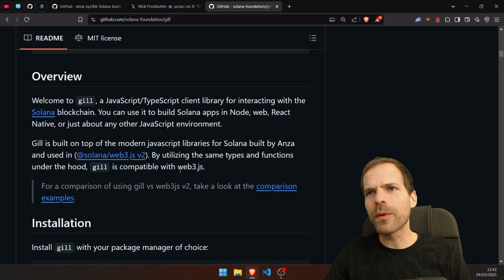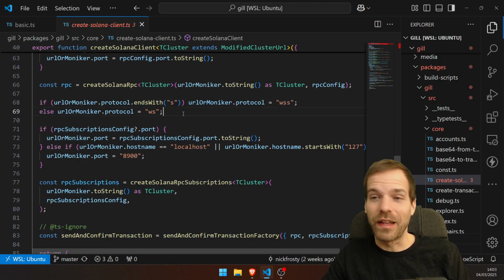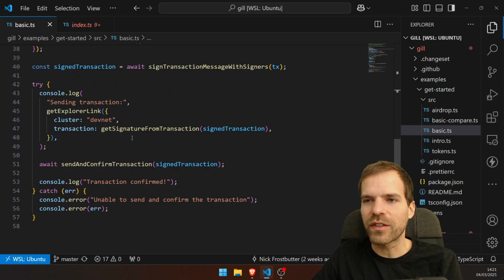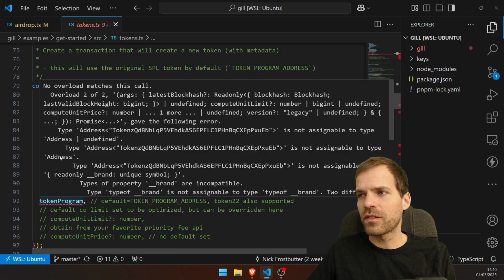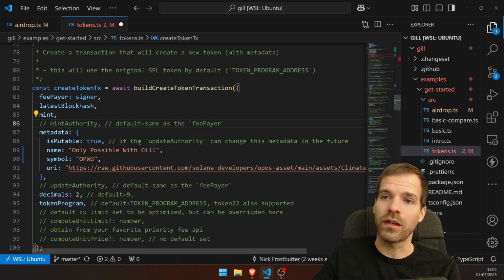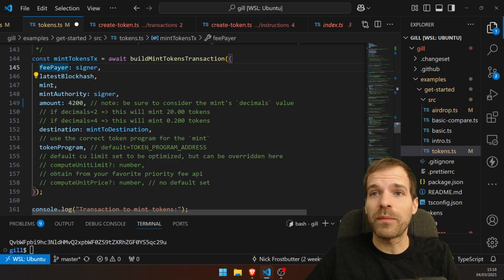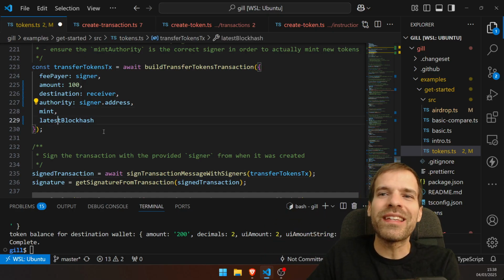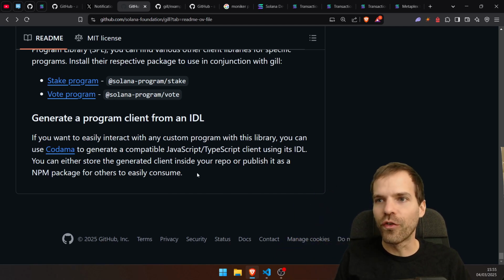Gill Framework [Solana Tutorial] - Mar 4th '25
Introducing Gill, a typescript framework for working with Solana.

solandy.sol